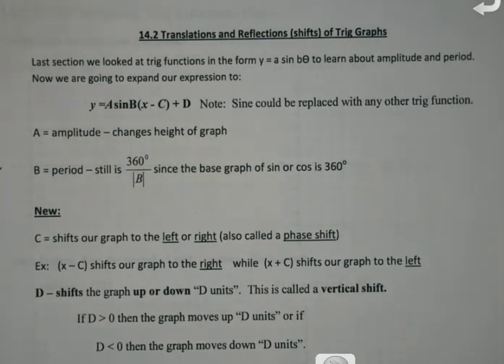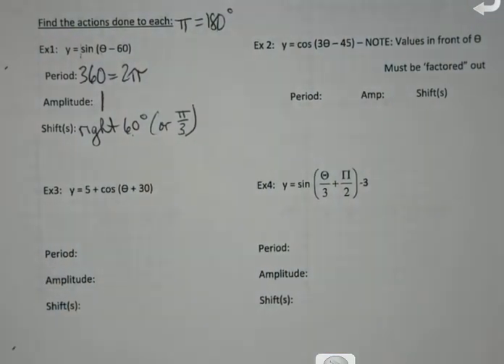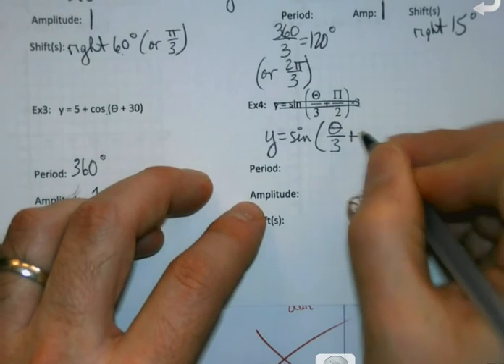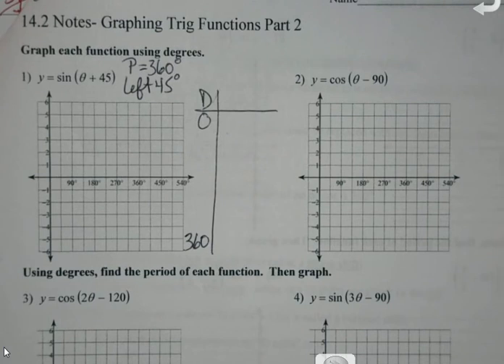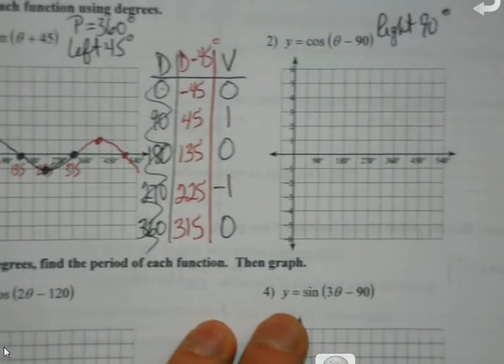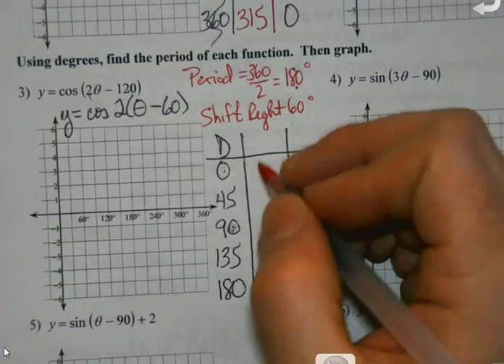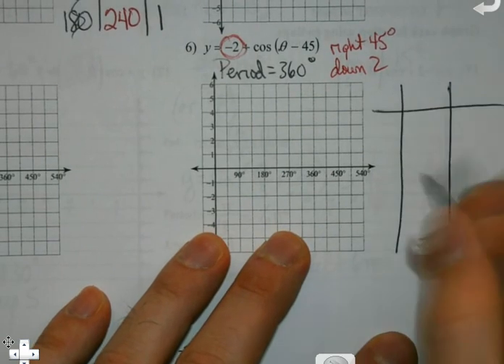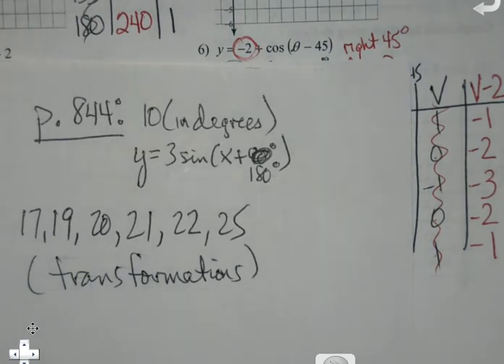Alg 2 - Unit 6 - 14.2 - Shifts of Trig Functions - Day 1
We take a look at vertical and phase shifts in day 1 of Trig graphing transformations